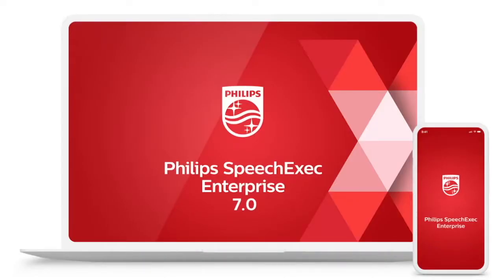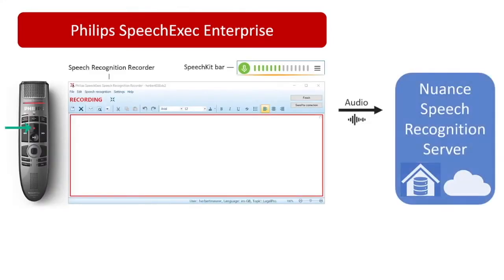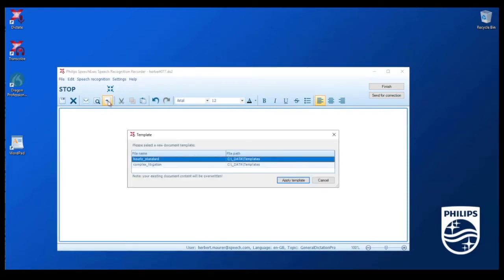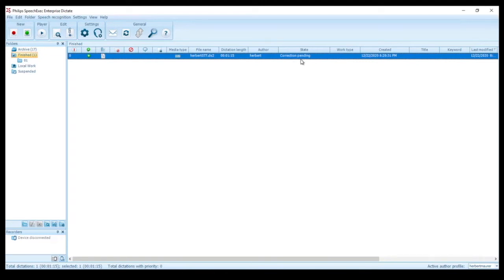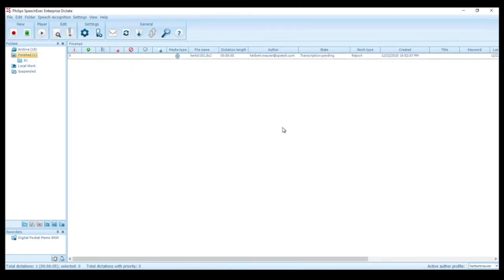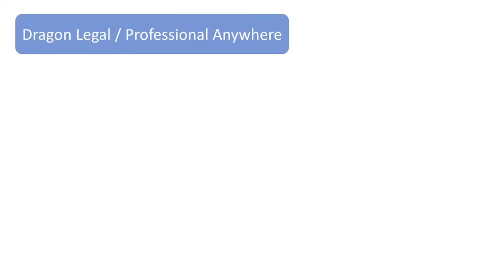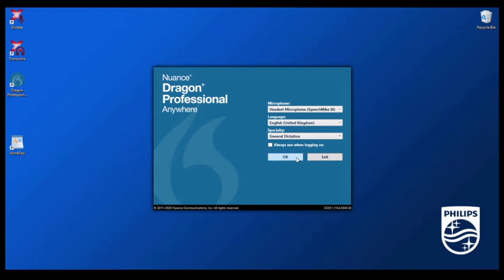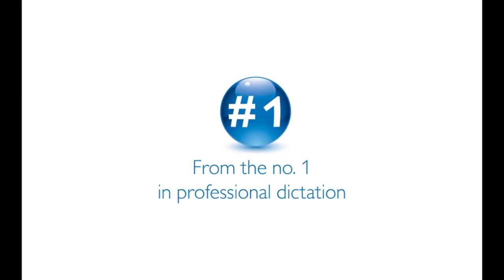SpeechExec Enterprise V7 Showcase - Speak IT SolutionsLtd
SpeechExec Enterprise V7 software works across Citrix and virtualised IT environments, allowing users to roam freely and utilise the software from any PC within the network. Utilise the power of a cloud-based speech recognition workflow... Learn more or call on to speak with an enterprise specialist